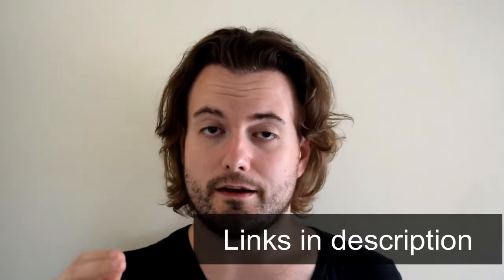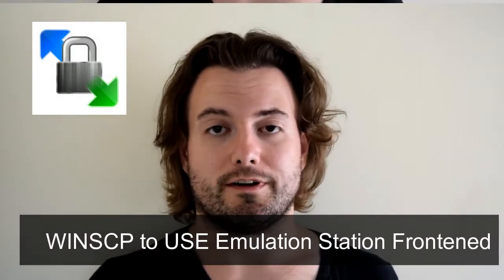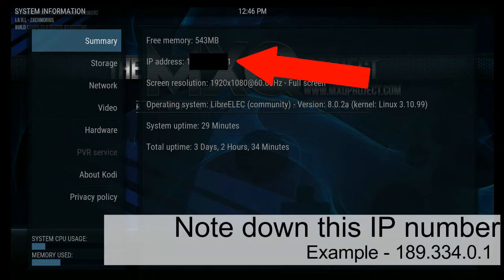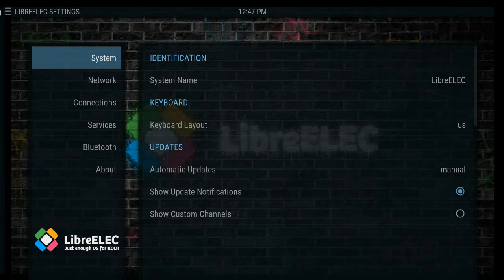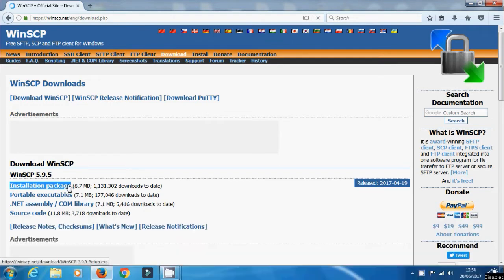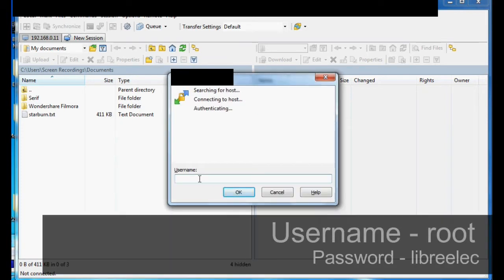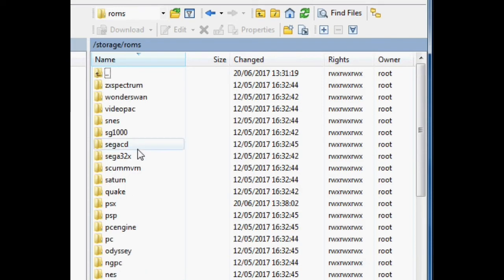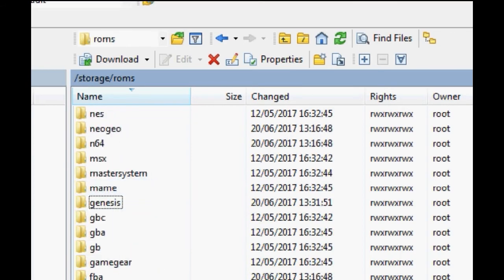TRANSFER GAME ROMS TO EMULATION STATION - MXQ S805 RETRO GAMING BUILD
This guide is to show users of the LibreELEC 8 mxqproject retro gaming experience, how to transfer roms over to use the Emulation station front end.

This process is very easy and should not take you much time to get a hang of it.

Apologies for the blacked out IP, even though I totally messed up - I can get anxious about this stuff, even though I no theirs no security threat.

SImply use the TAR file and install via LibreELEC backup function, shown in the above guide.

Scott Murray - Huge amount of time spent making this build

Jokerz and Sammaz - Their work on the retroarch addon for the S805 / S905

Niabi - Making it possible for us to grab the right S805 EMU build files, helped A LOT

Retroarch - Without the Retroarch team this would not have being possible on anything. Retroarch is available on MANY different pieces of hardware.

Gearbest Links To Amazing Deals and Awesome New Tech

Here we have a page dedicated to Coupons codes for Gearbest, you can find all the latest codes available for TV box’s right

Budget Android Nougat TV Box’s - ‘1GB - 2GB Ram’

Come Say Hello At The MXQproject.com